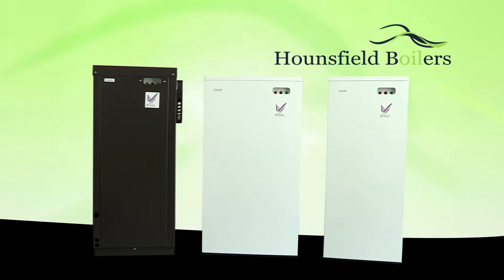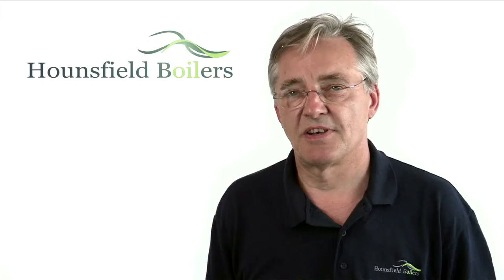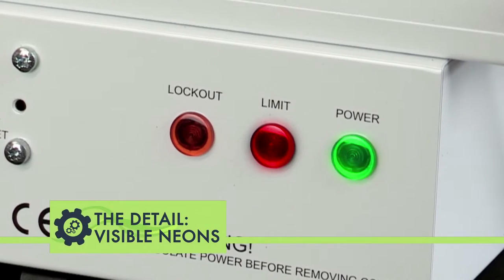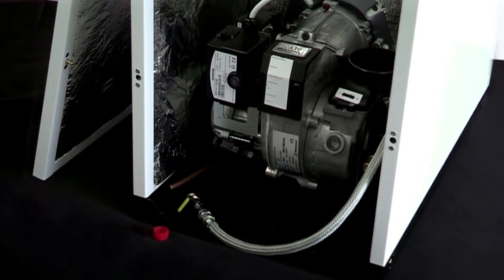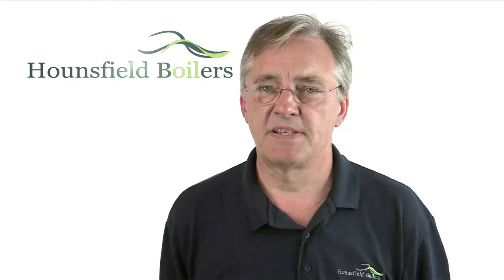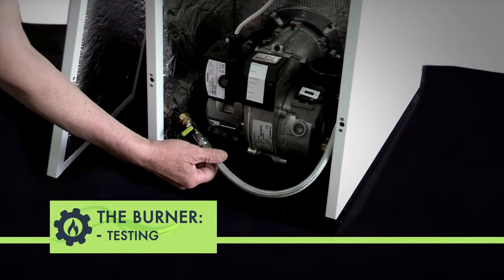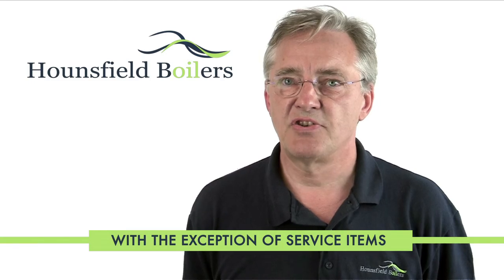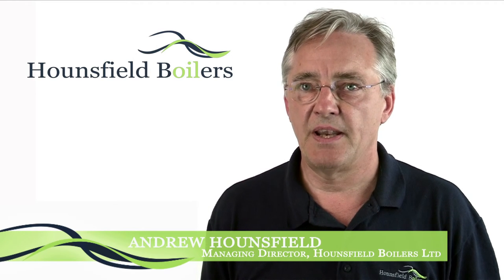Hounsfield Boilers Ltd Promotional Film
Hounsfield Boilers manufacture the Tuscan range of domestic oil fired boilers, made in rural Suffolk, UK.  They are quite unique in how they have been constructed and are aimed at providing installers with a boiler that is easy to install, service and maintain and at the same time provide homeowners a highly efficient boiler for their home that is inexpensive to maintain and has been built with that old fashioned mindset - it is built to last for many years!

This promotional video aims to demonstrate just how unique the Hounsfield Bioler is - and why you should consider installing a Hounsfield Boiler the next time you are looking to purchase one!